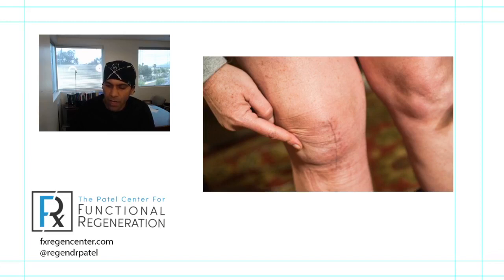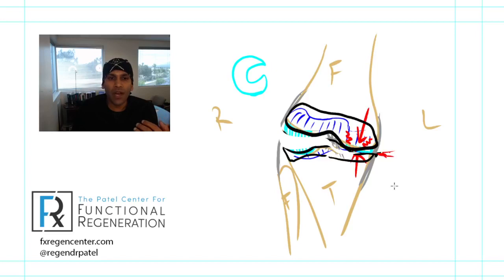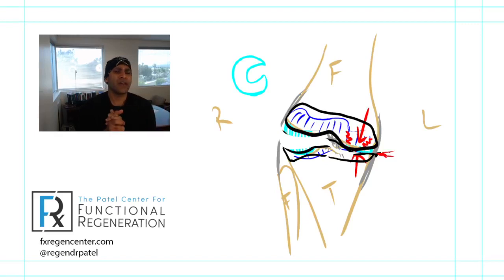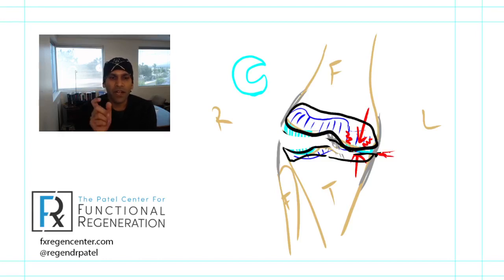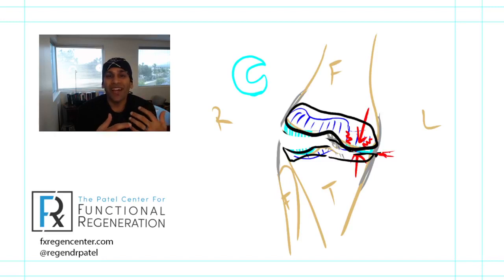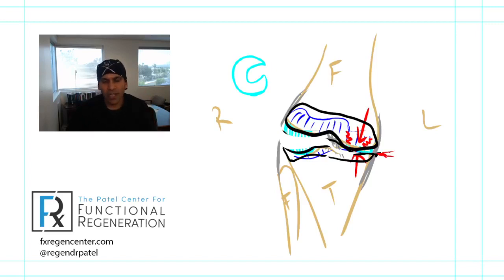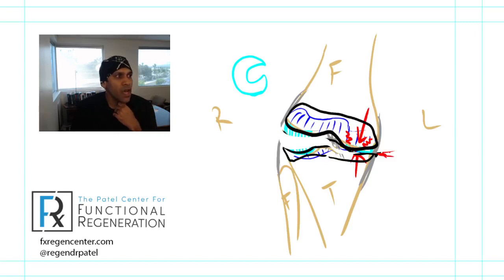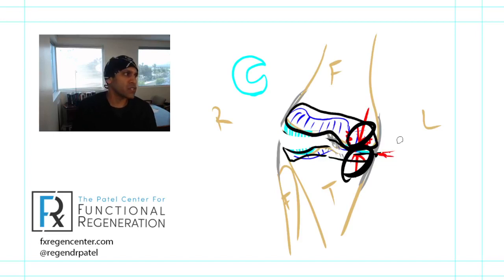Dr. Patel LIVE: 3 Keys to Avoiding Knee Replacement Surgery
Were you told you need a knee replacement? Sometimes surgery is absolutely necessary. But knee replacement is a one-way street that is not without its serious potential risks. Good news is that knee replacement surgery can often be avoided.

Today, Dr. Patel will go over the 3 most important ways of avoiding knee replacement.